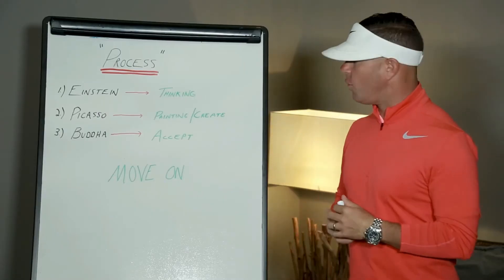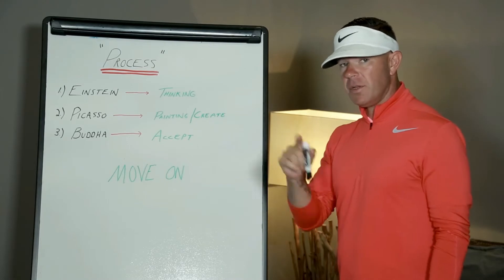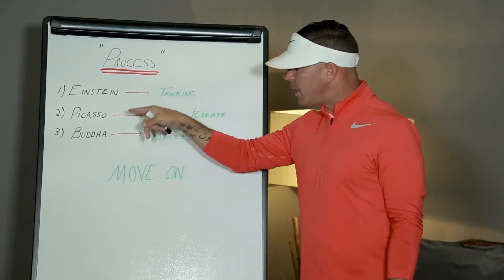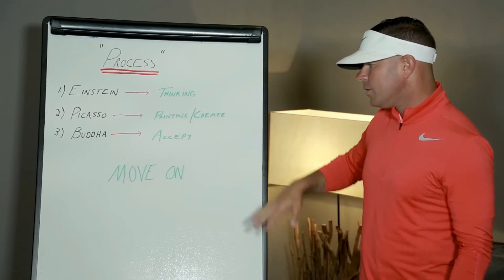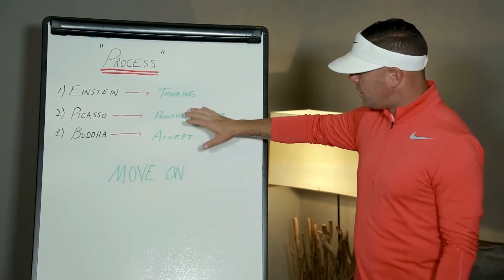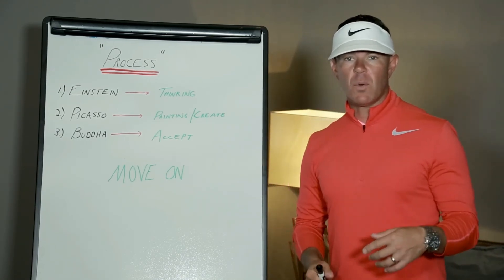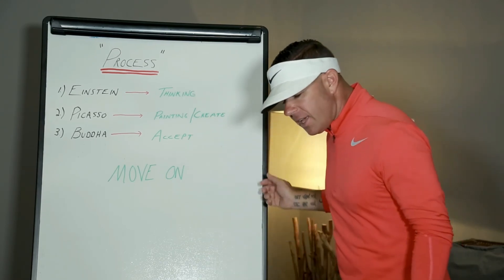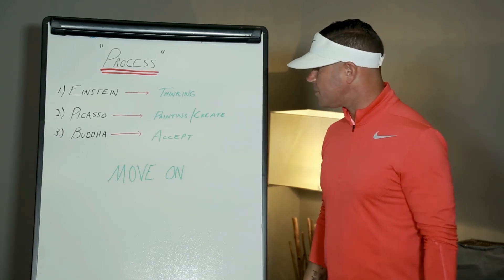MJT Training & Coaching Partner - Sean Foley Performance - Picasso